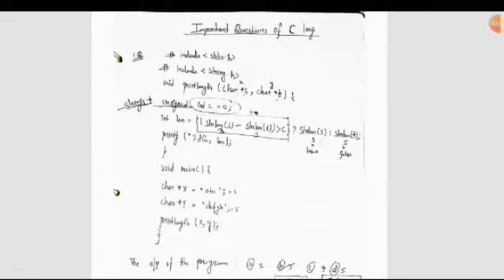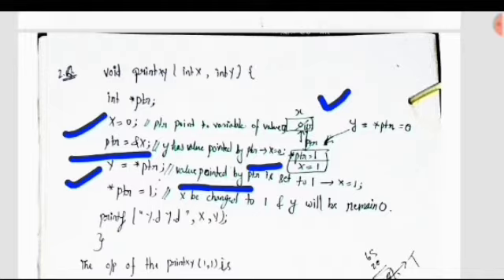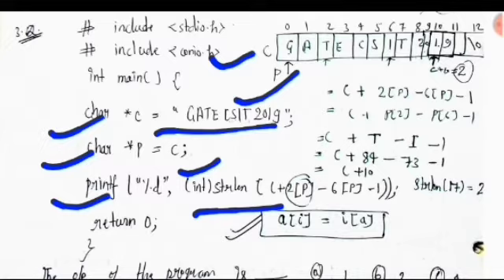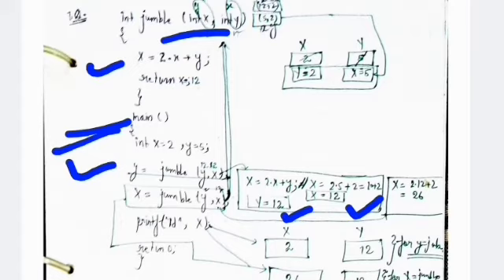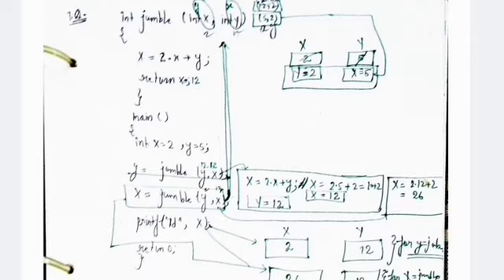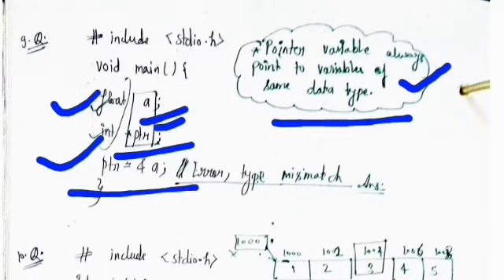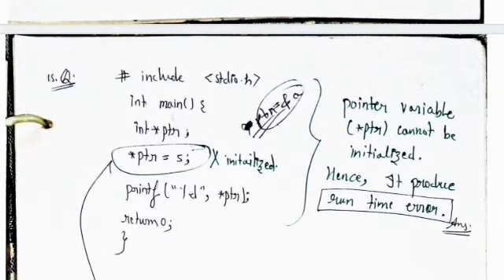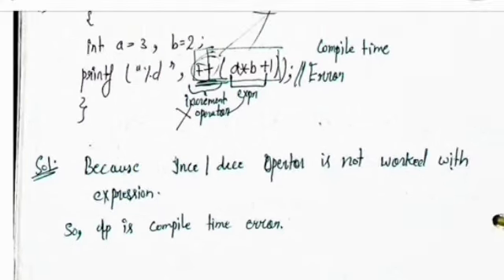Part-6: C Programming Language || MOST IMPORTANT QUESTIONS IN C PROGRAMMING LANGUAGE BASED ON GATE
Hello,

I am Nandani Sharma. I will provide various GATE Lectures and Tutorials   for IT /CSE students on my  YouTube channel "IndiaGATE".

"IndiaGATE" lectures and tutorials of GATE Exam for CSE/IT Students by Nandani Sharma.

About the video:
Part-6: C Programming Language || MOST IMPORTANT QUESTIONS IN C PROGRAMMING LANGUAGE BASED ON GATE || Problem solving of c programming language...